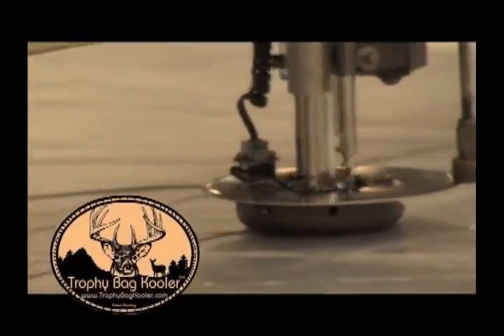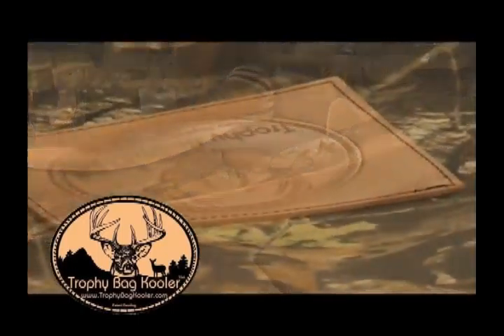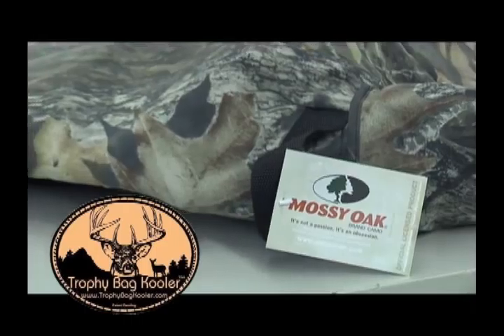Hog Hunt featuring the Trophy Bag Kooler™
Hog hunt with Cody and Cody featuring the Trophy Bag Kooler™